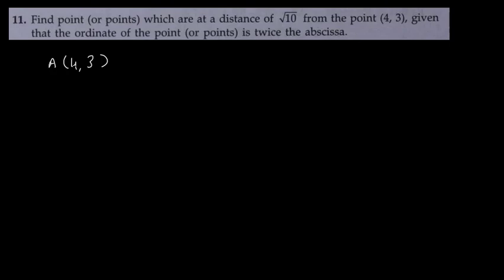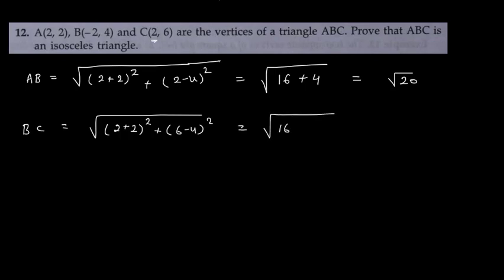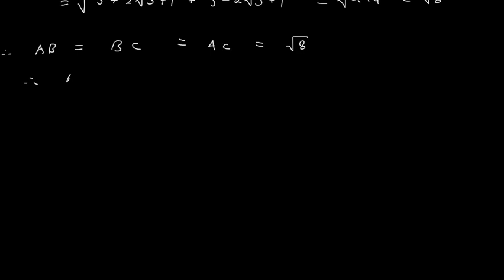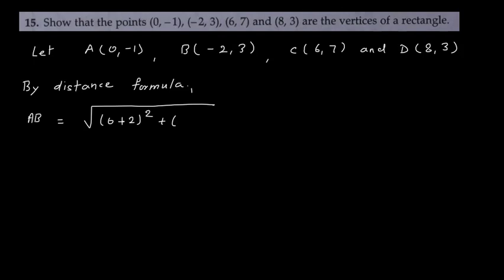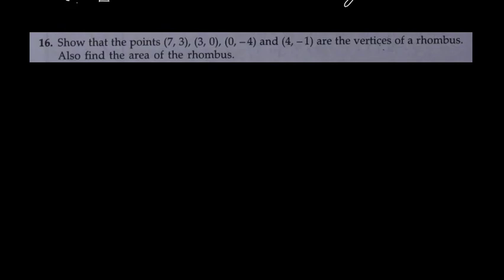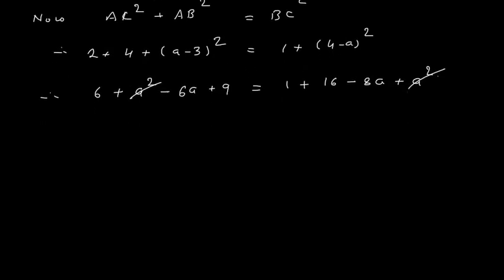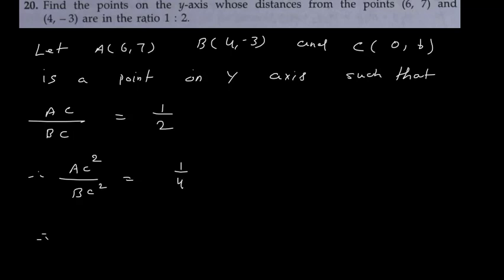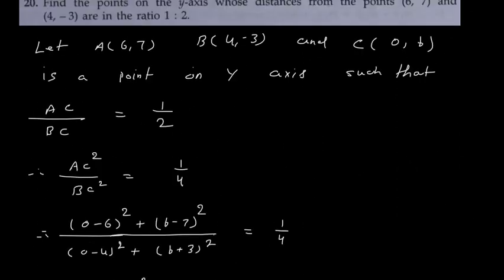ICSE | X | Mathematics | Distance and Section Formulae | # 2